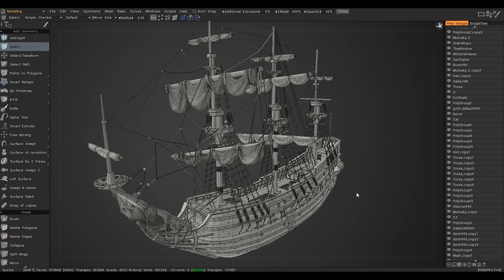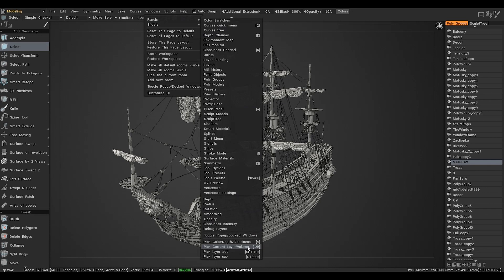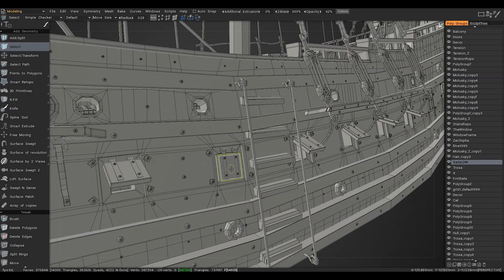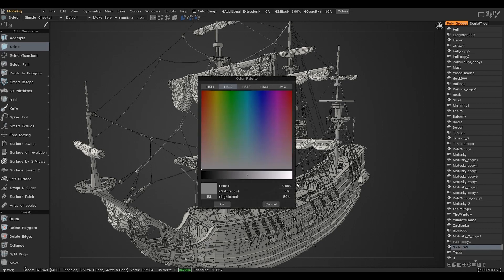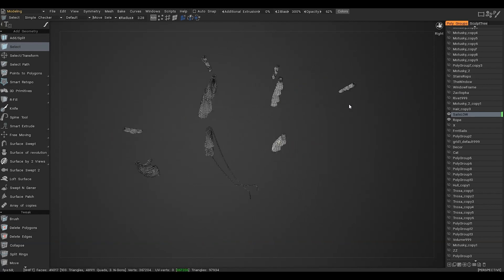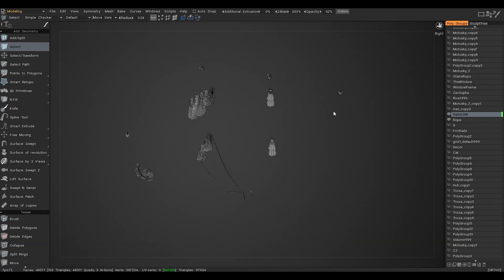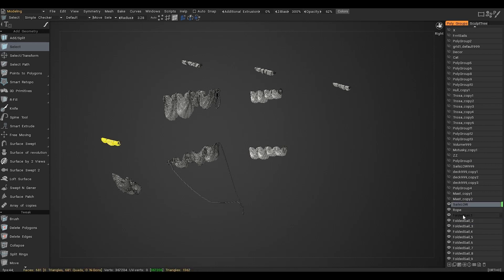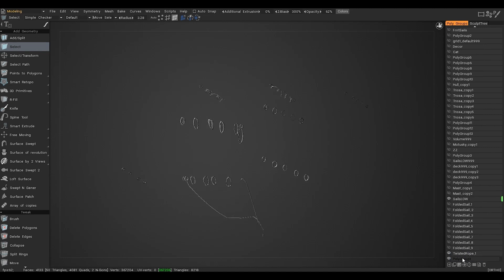How to Create a Ship Model from Scratch using 3DCoat. Part 3 - Sails.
This is the third part of a video tutorial on the creation of a historical vessel from A to Z using 3DCoat.